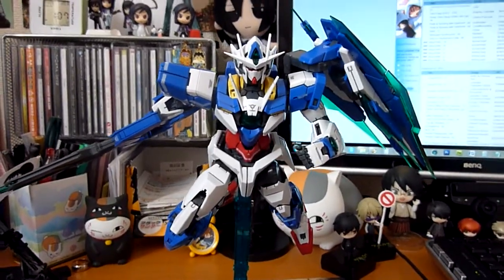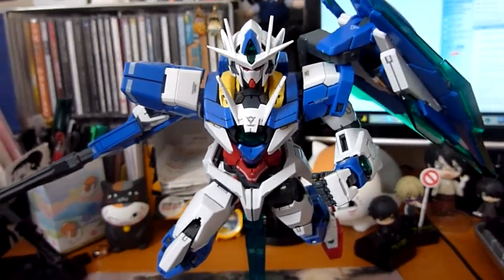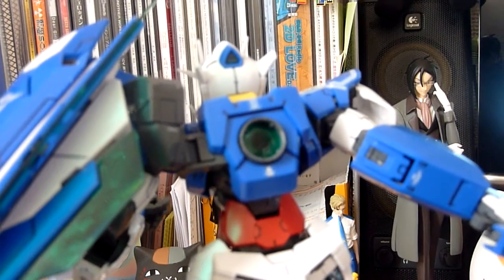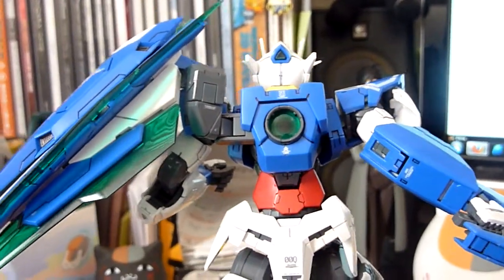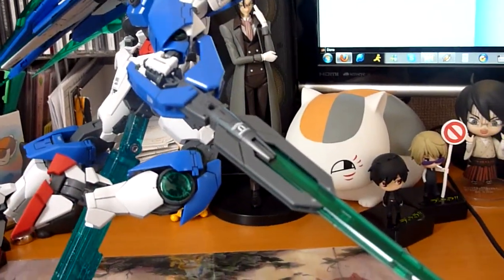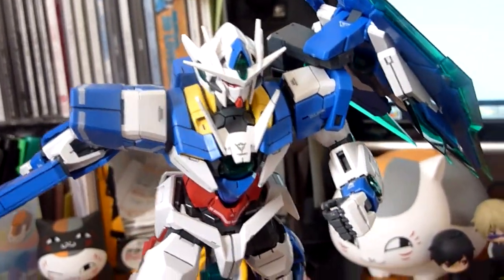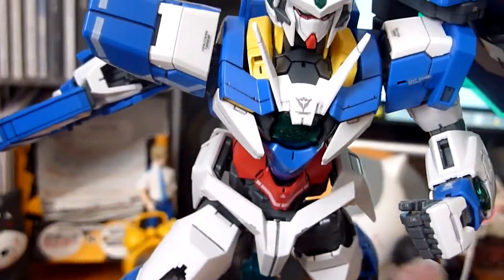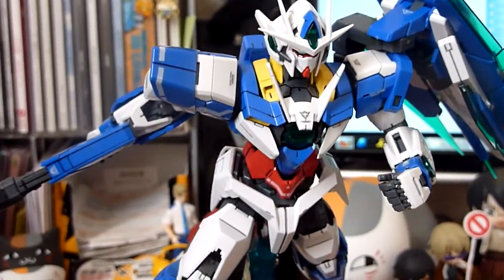MG 1/100 GNT-0000 00 QAN[T] - 04 - Seals/Decals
Finished putting on the seals and decals onto 00 QAN[T]. There wasn't as many as I anticipated. They give you quite a few extras that you can use as you like.

Unfortunately I'm not going to the GN Sword V into Buster Rifle mode because it takes a long time and is difficult to pose with. You can check my photos on Flickr instead.

One thing I don't like is that the GN Drive falls apart easily. They make it so that you can open it with ease to put in the LEDs, but because of that it doesn't stick together as tightly as you may want it to. If you've got the MG Exia Ignition Mode kit, you can use the LEDs from that.

The side skirts also fall off very easily. It's quite annoying, to be honest.

Anyway, hope you enjoyed my videos of Master Grade 00 QAN[T]!